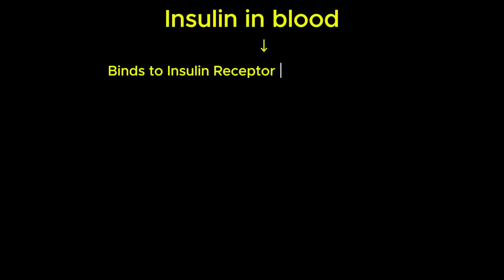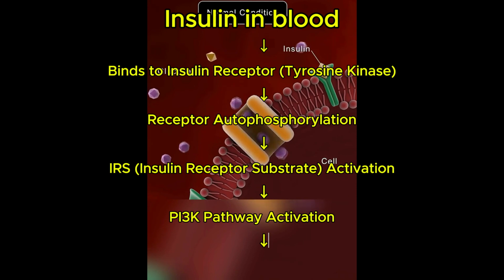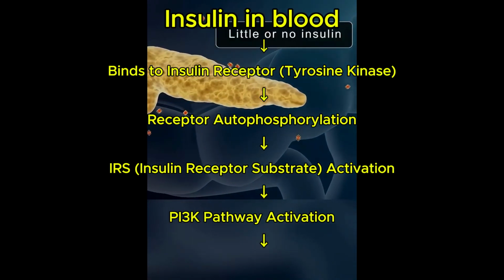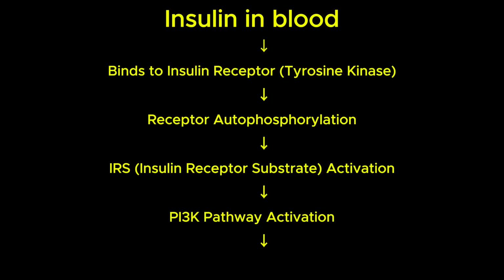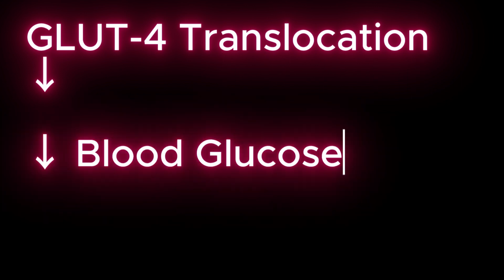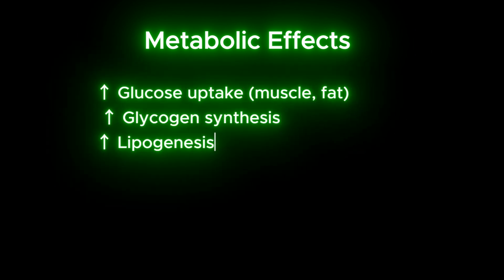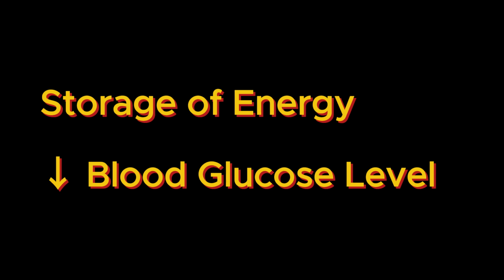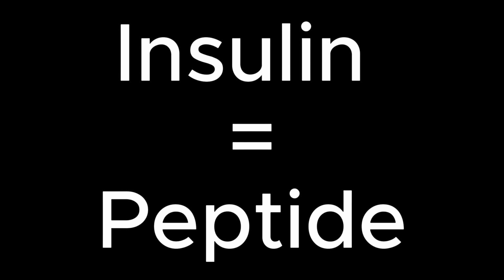Insulin Mechanism of Action Made Easy | Step-by-Step Pharmacology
In this video, we explain how insulin works at the cellular level, including:

Insulin receptor (tyrosine kinase)
GLUT-4 translocation
PI3K–Akt pathway
Glucose uptake in muscle and adipose tissue
Metabolic effects like glycogen synthesis, lipogenesis, and protein synthesis